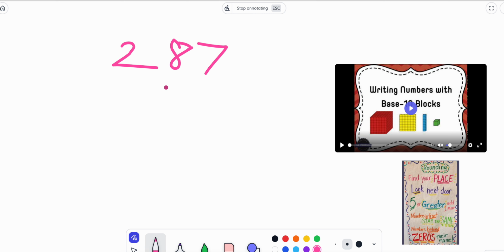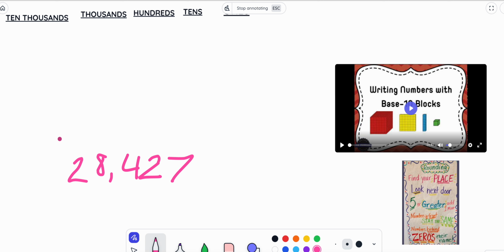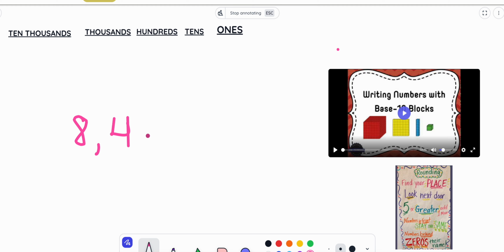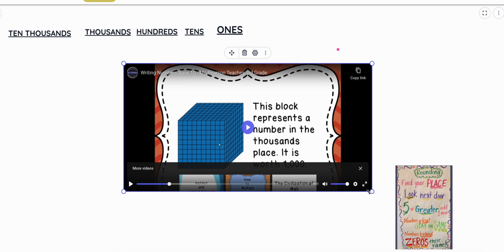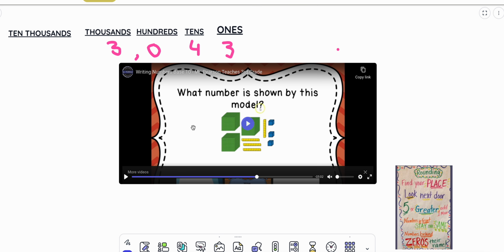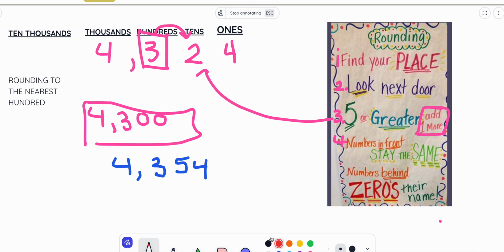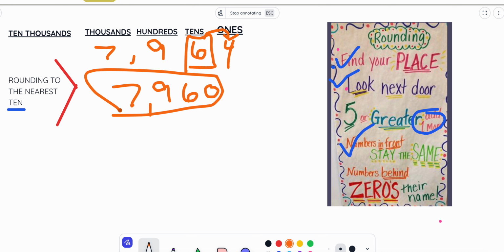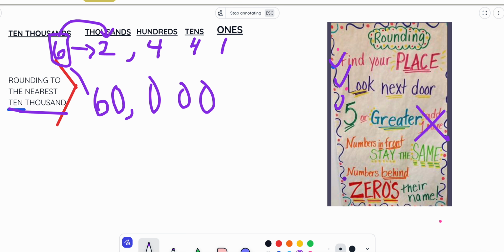Math Place Value and Rounding 3B